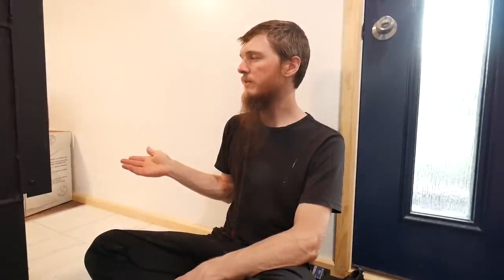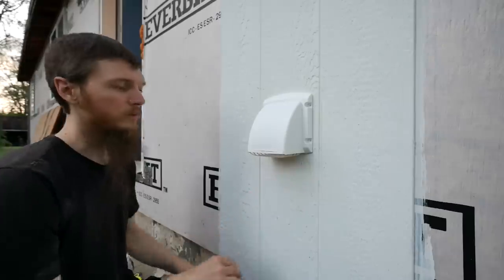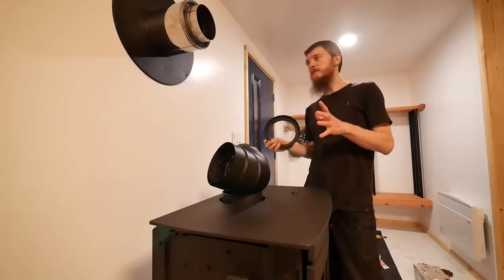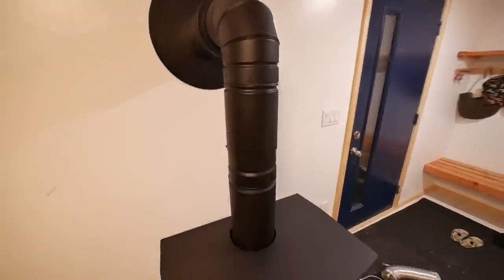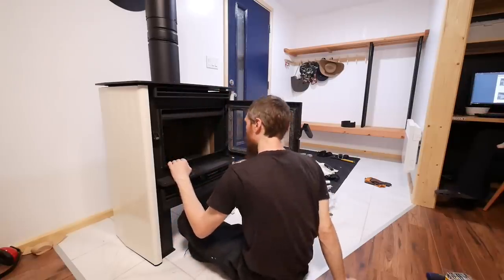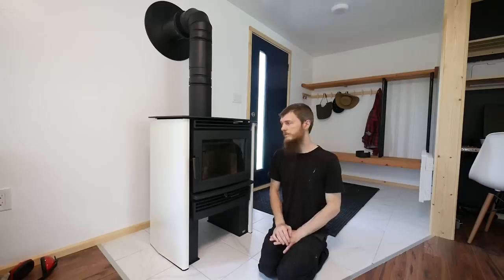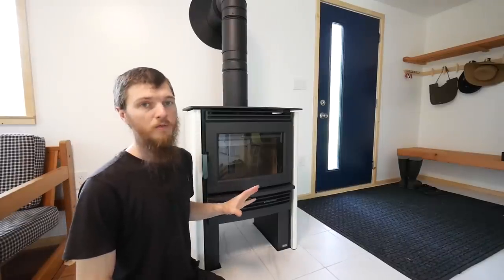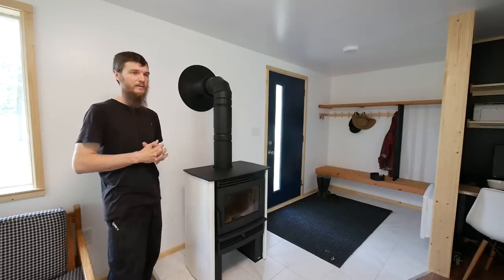DIY Mobile Home Wood Stove Install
We installed a new, modern wood stove in our mobile home living room. The big reveal is coming next!